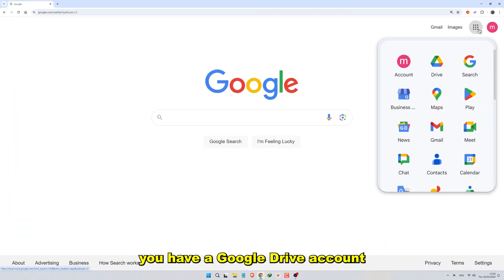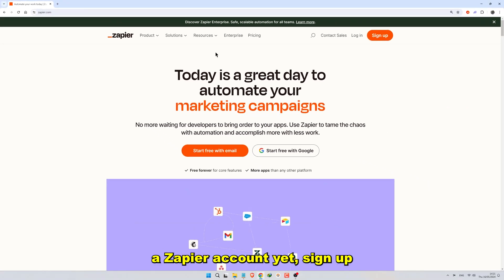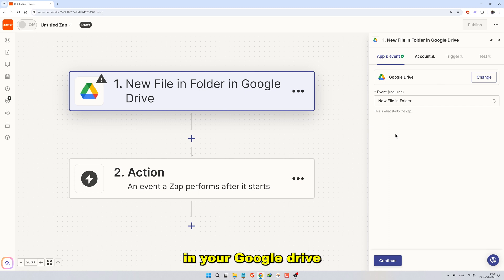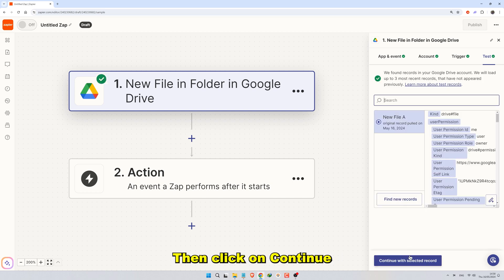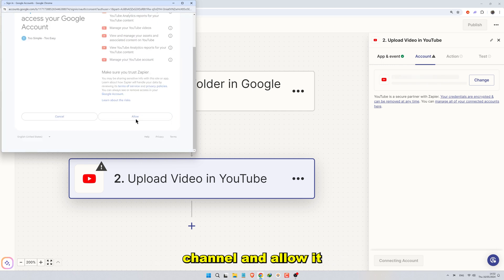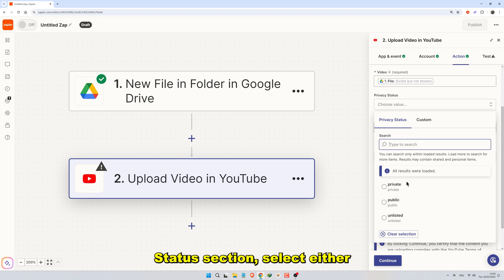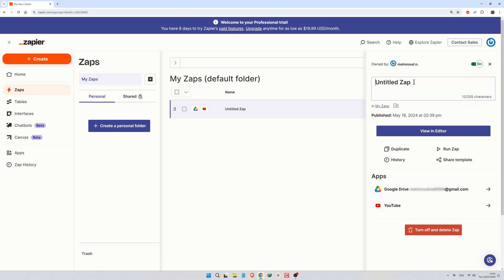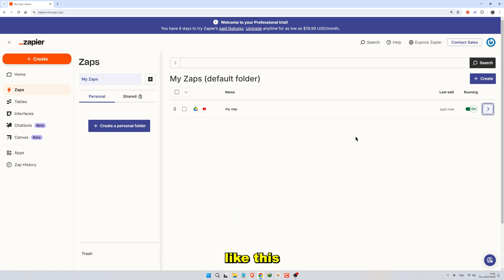How to Upload Videos on YouTube from Google Drive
In this tutorial, learn how to automate video uploads from Google Drive to YouTube using Zapier. We’ll guide you through setting up your Google Drive, configuring Zapier, and streamlining your workflow to save time and effort. Perfect for content creators looking to simplify their upload process.

00:00 Introduction
00:27 Setting up Google Drive
00:55 Log-in and setting up Zapier
01:17 Connect Google Drive to Zapier
02:06 Connect Youtube Channel to Zapier